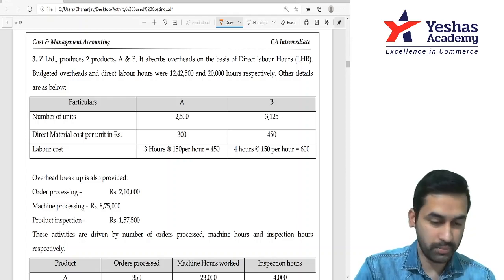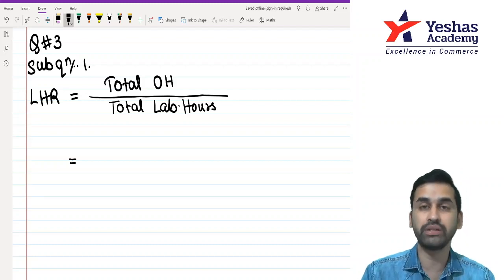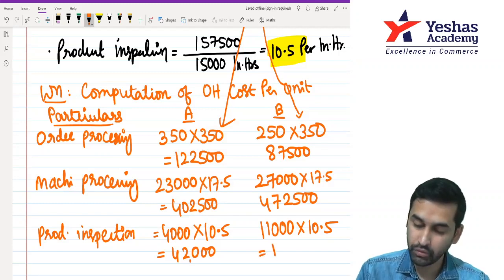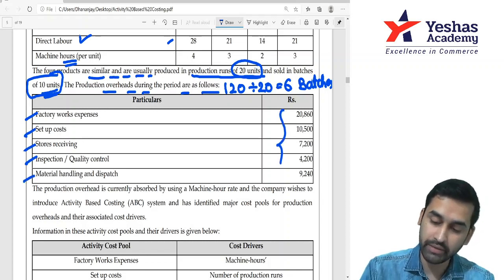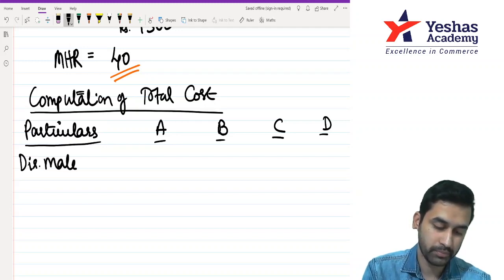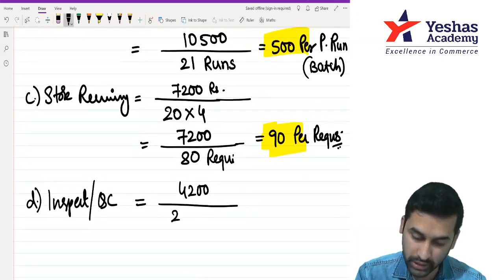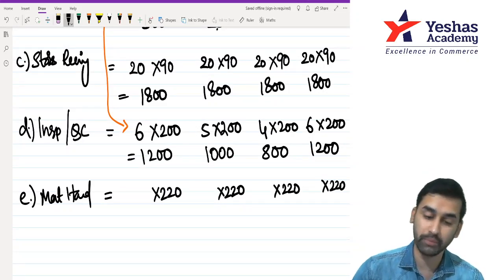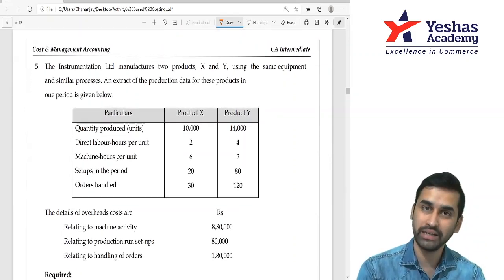Activity Based Costing - Part 2 (Check Description for soft copy of material )